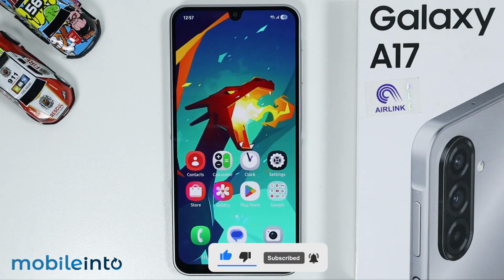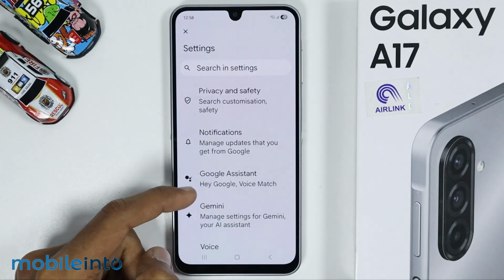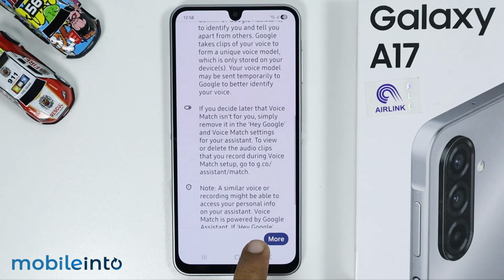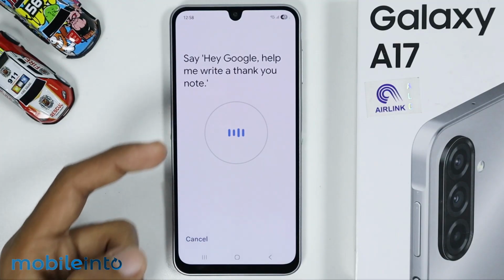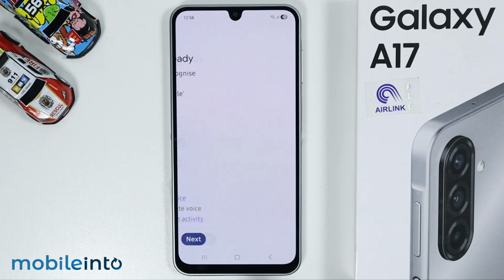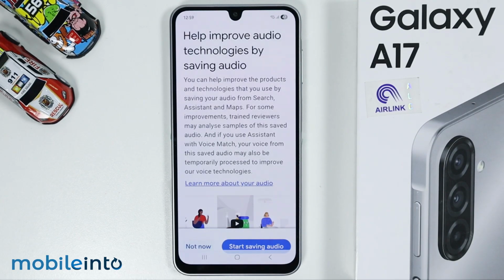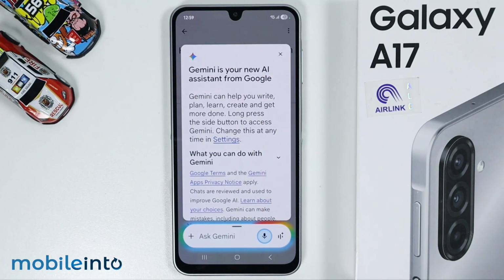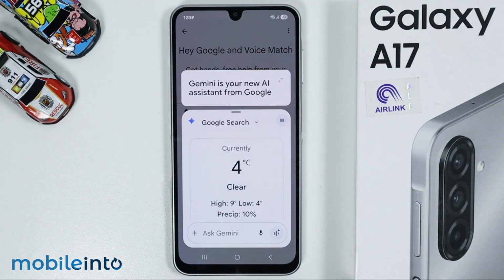Samsung A17: How to Turn On Google Assistant (Hey Google)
In this video, we will learn how to enable Google Assistant on Samsung A17. If you want to set up Google Assistant or find Google Assistant on Samsung A17, follow these steps.